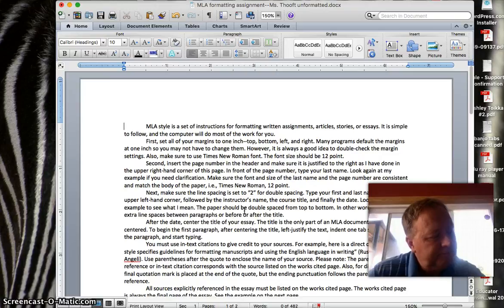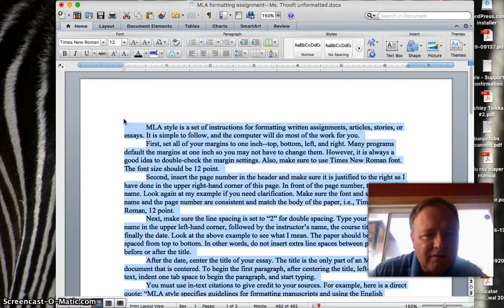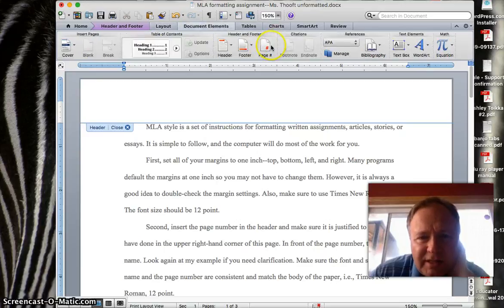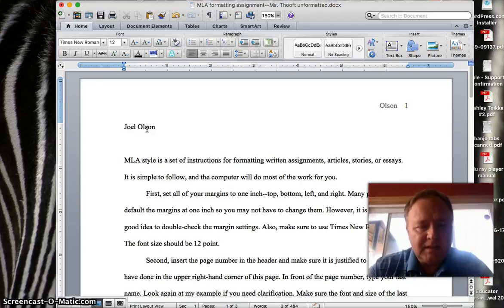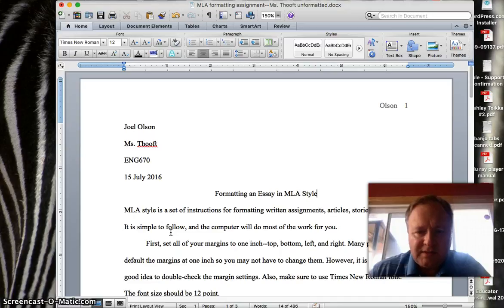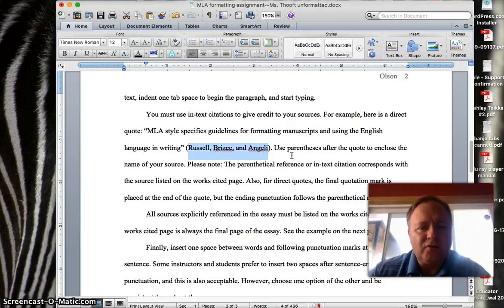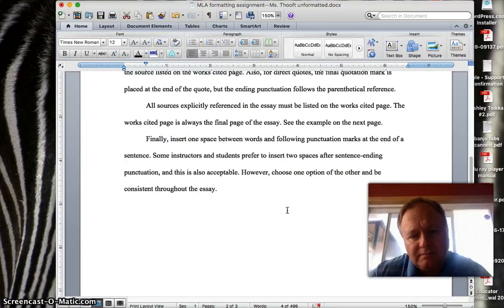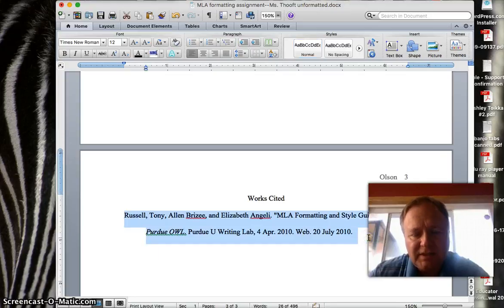MLA formatting tutorial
Screencast tutorial--how to format a document in MLA style.